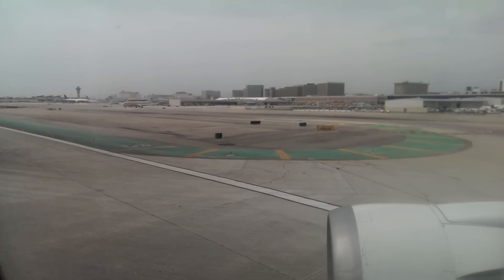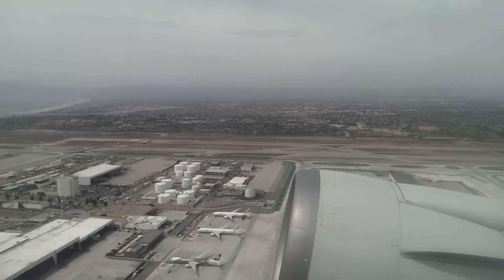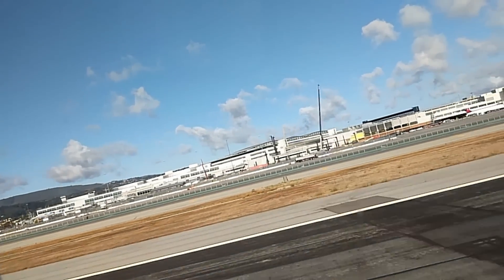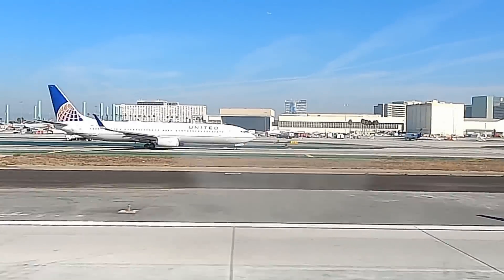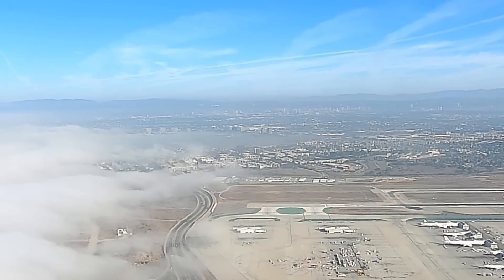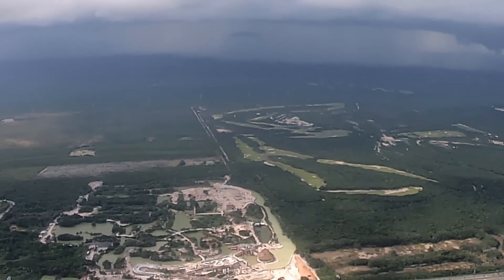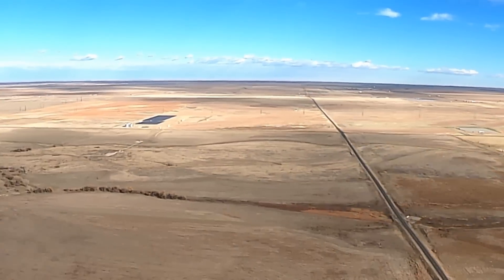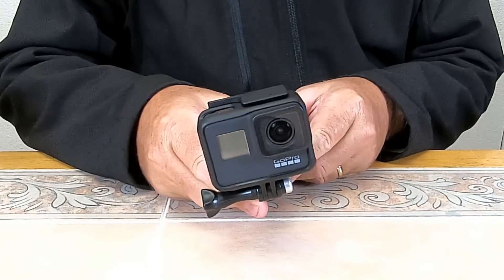GoPro HyperSmooth & Time Warp Explained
Allow me to explain and demonstrate two great features of the new GoPro Hero  7 Black.  HyperSmooth is image stabilization that allows you to use your GoPro handheld but yields picture quality similar to if you had mounted the camera on a gimbal.  Time Warp is similar to a time lapse video, only you can do it with the camera handheld and without having to mount it on a tripod or use any other method of locking the camera down on to something.

These two new technologies on the Hero 7 Black are very advanced, and seeing them demonstrated in this video gives you a pretty good visual demonstration of what they really do.

I find these features very helpful in creating travel videos without having to use a tripod or a gimbal.